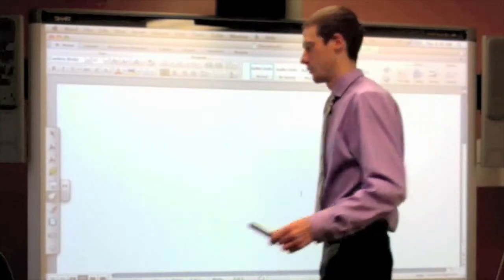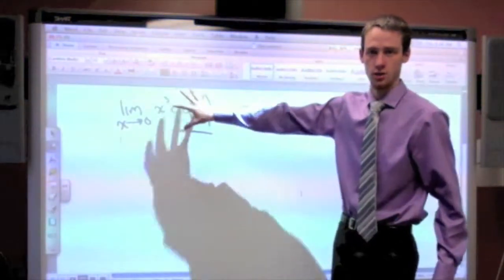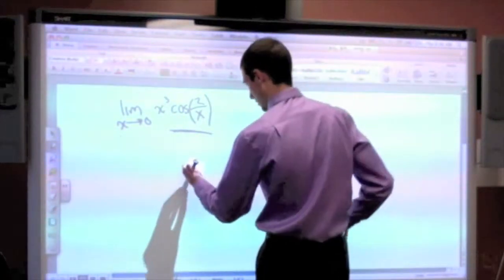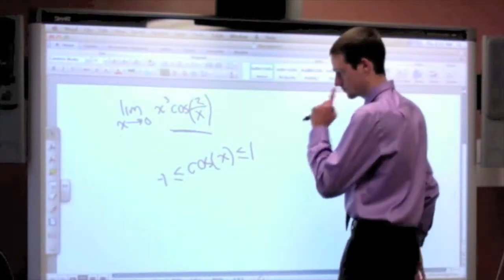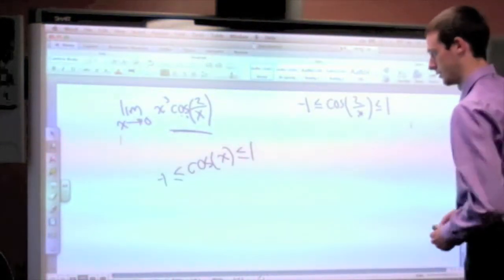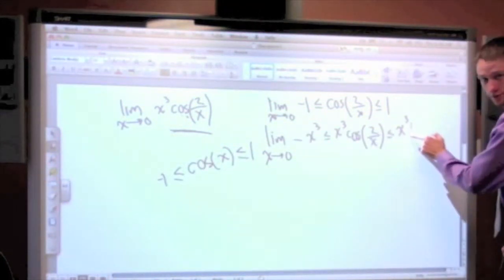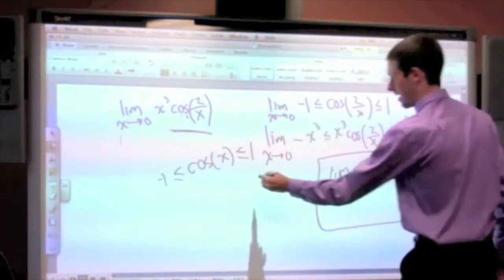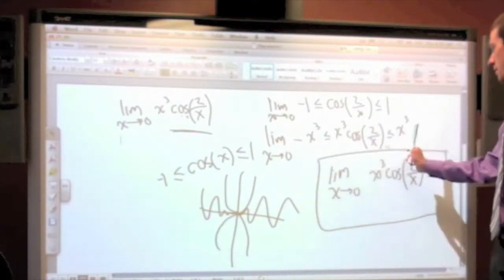Squeeze Theorem- Calc 1 CSI, Week 2- Mines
Calculus 1 Academic Excellence Workshop Preview for Week 2

Content:
Squeeze Theorem and how to apply it